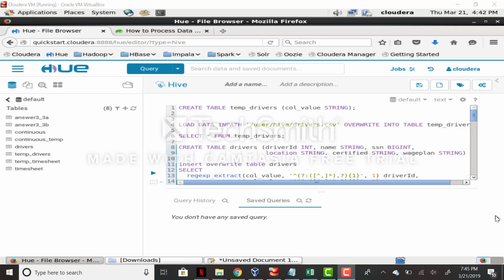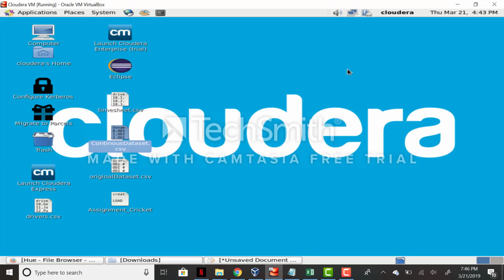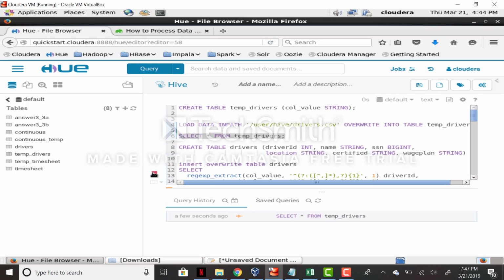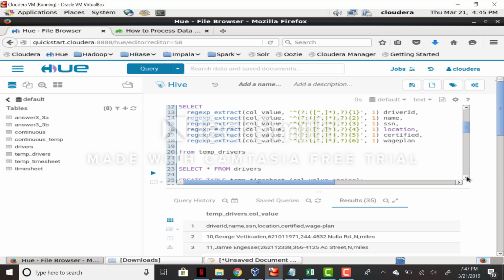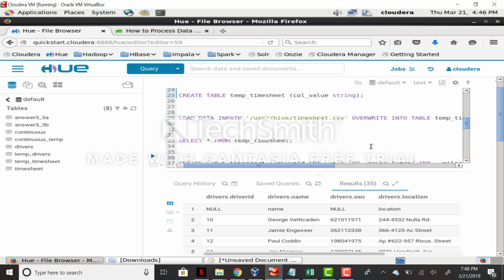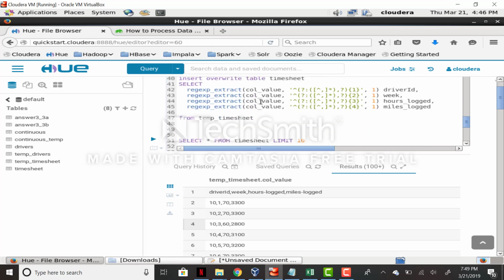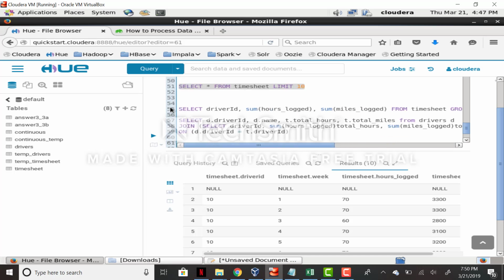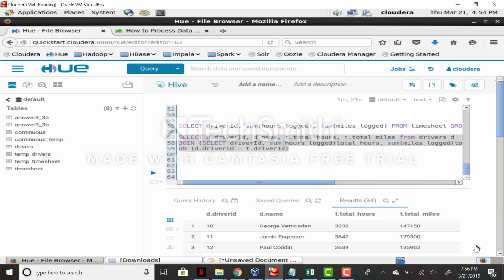Hive Tutorial Assignment